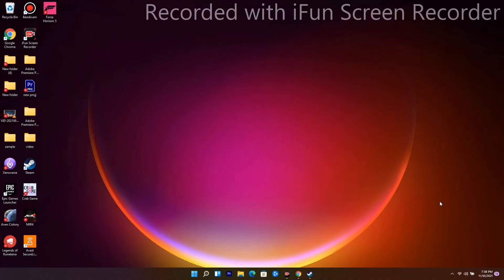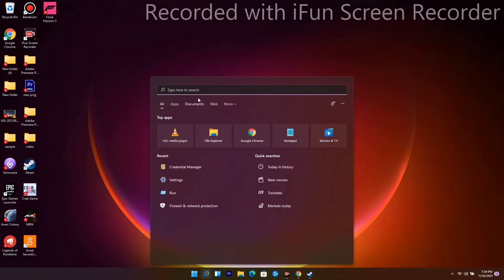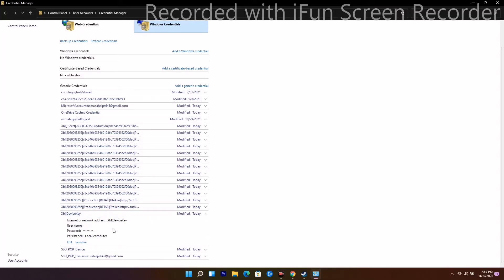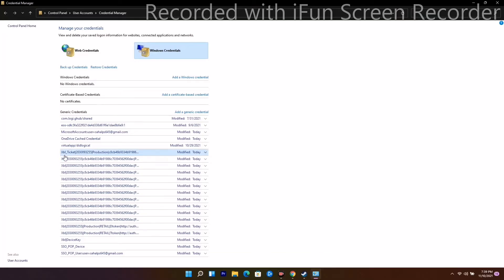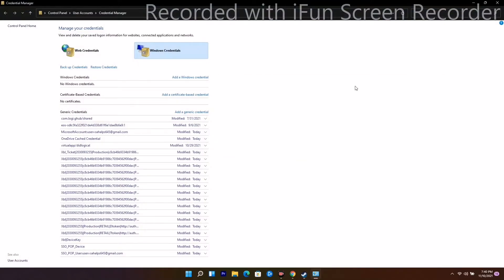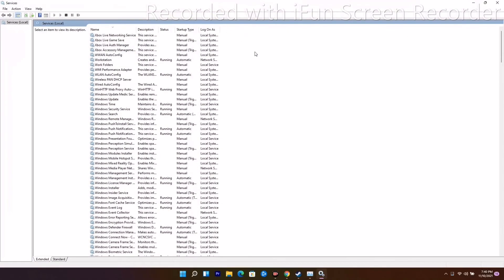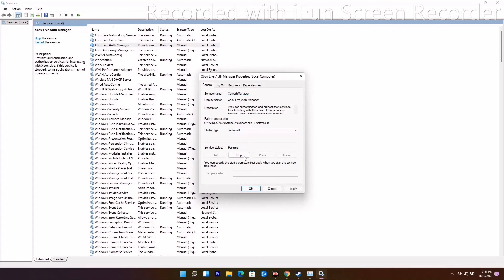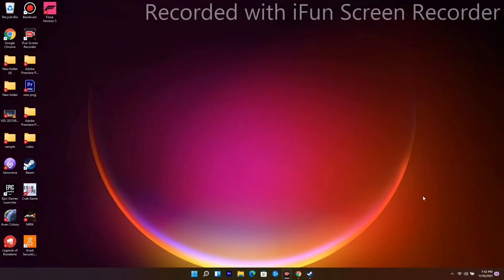How to Fix Login Loop Issues on Forza horizon 5 | Guide | Working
Forza Horizon 5 is finally out for Xbox and Windows platforms that have been developed by Playground Games and published by Xbox Game Studios in November 2021. Although it’s the 5th Forza Horizon title under the Forza family, it seems that multiple bugs or errors are causing some issues with the players. Meanwhile, some players have started reporting that they’re facing the Forza Horizon 5 Connection Issues whatsoever.

So, if you’re getting consistently disconnected from the server or can’t join the server due to the request timed out error then you’re not alone. According to multiple reports, the How to Fix Login Loop Issues on Forza horizon 5  error message becomes quite common among the Forza Horizon 5 players. It’s also worth mentioning that the problem was there since the game’s early access. Therefore, it’s quite hard to believe that developers haven’t addressed this issue.

So, if you’re getting consistently disconnected from the server or can’t join the server due to the request timed out error then you’re not alone. According to multiple reports, the How to Fix Forza Horizon 5 Microsoft Account Login / Sign in Issue  error message becomes quite common among the Forza Horizon 5 players. It’s also worth mentioning that the problem was there since the game’s early access. Therefore, it’s quite hard to believe that developers haven’t addressed this issue.

THIS VIDEO ALSO ANSWERS FOLLOWING QUESTIONS :
fix forza horizon 5 error code e 1047 0
fix forza horizon error code FH301
Fix forza error code issues
fix forza horizon error code sound fix
fix forza horizon 5 error code sound error
fix forza horizon cant play
fix forza horizon Microsoft login error
fix forza horizon Microsoft sign in issues
Fix login loop issues
fix login issues in  forza horizon